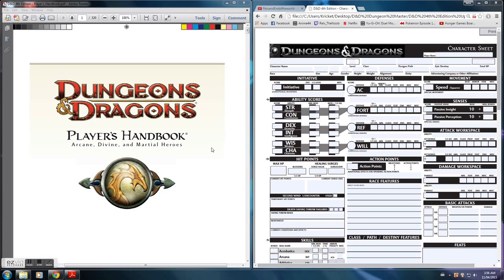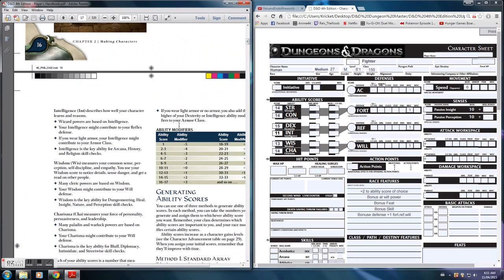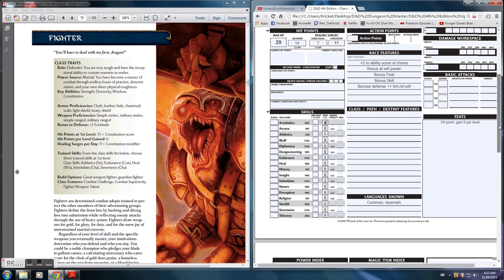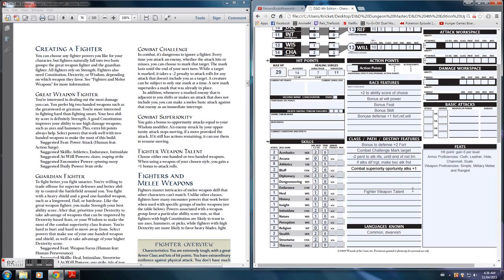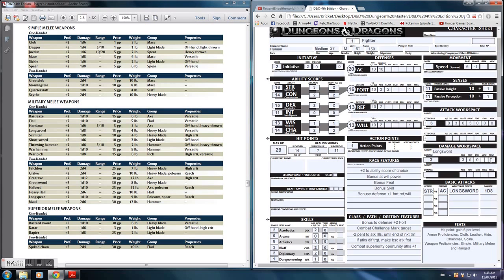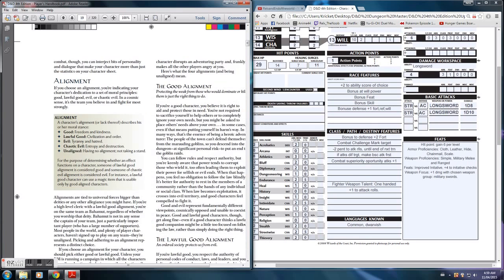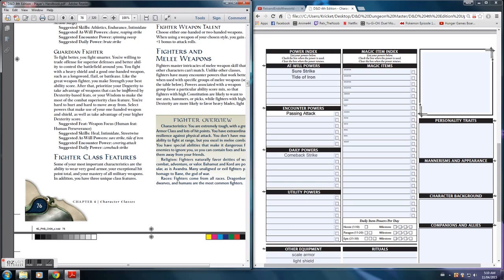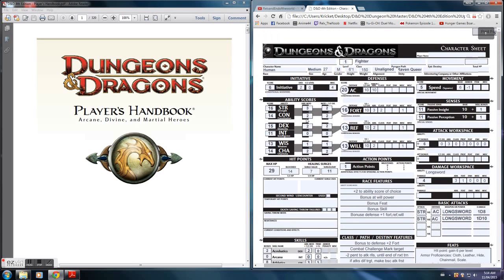Dungeons and Dragons 4th Edition Character Creation Guide Fighter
I've wanted to do this for a long time, and it is about time that I have. I hope you've enjoyed this guide and learned from it. Until then, have a nice day!